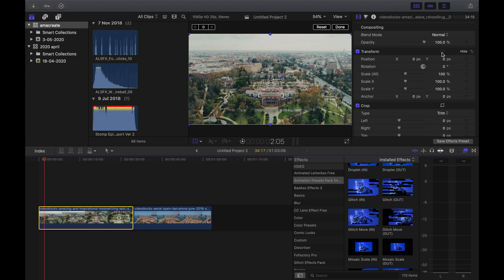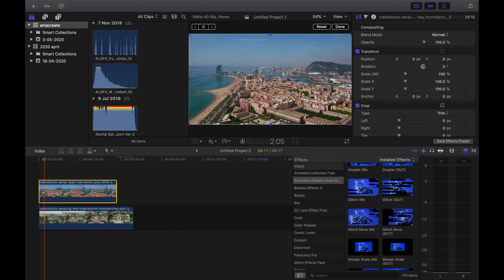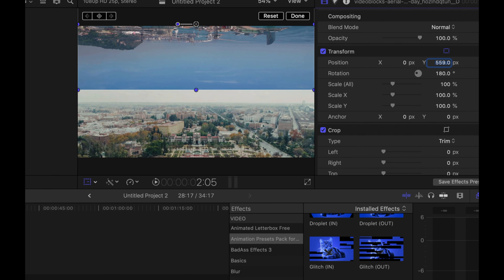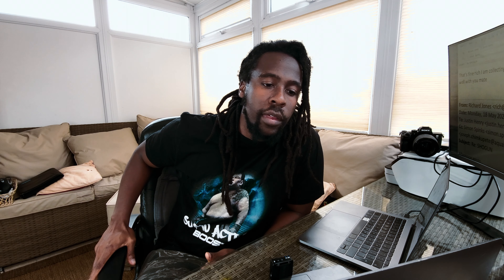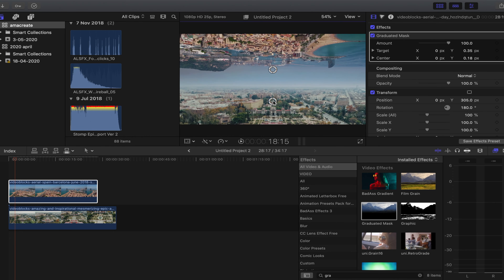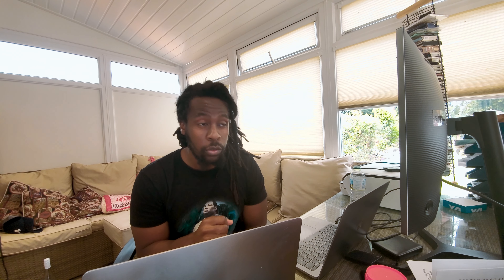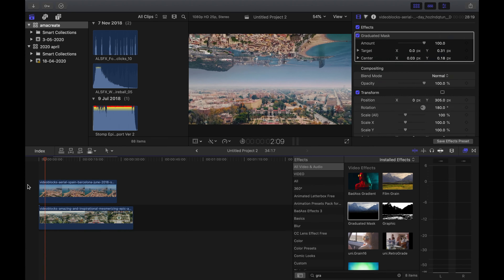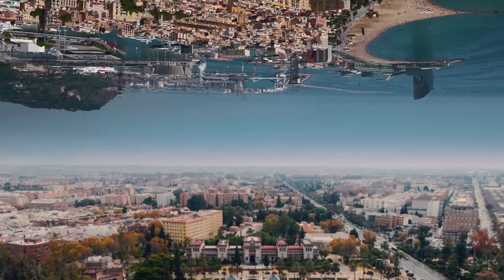Inception effect tutorial on FCPX (FREE PLUGIN DOWNLOAD)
Today I show you How to do the Inception Effect on Final Cut Pro X, a quick tutorial on the cool sky reflection effect from the movie inception. MORE INCEPTION TRICkS AND EDITS COMING SOON.

I searched youtube for a quick Final Cut Pro X tutorial on the Inception effect but couldn't find anything anywhere. So I decided to take it into my own hands, as well as creating a nifty little download for you.this is best for drone footage but don't let that stop your creative juices.

Let me know if you enjoyed this tutorial. I love making Final Cut Pro X tutorials!